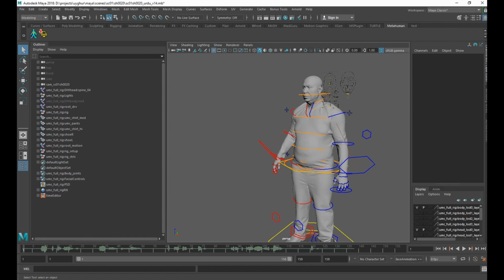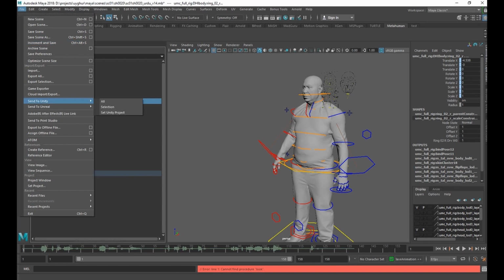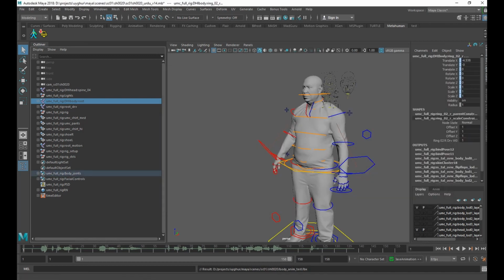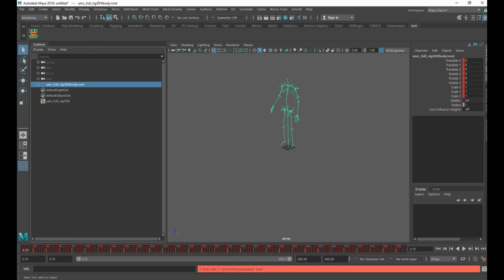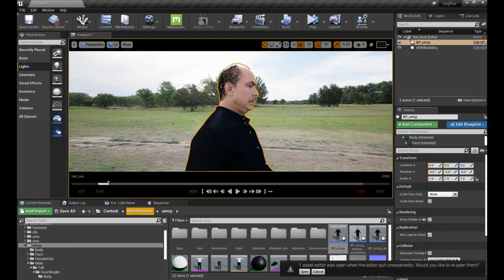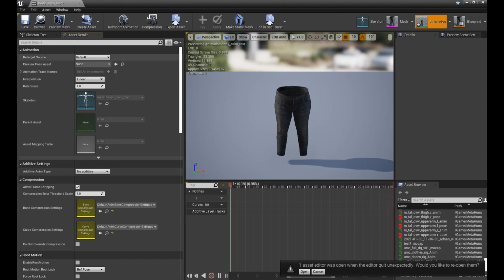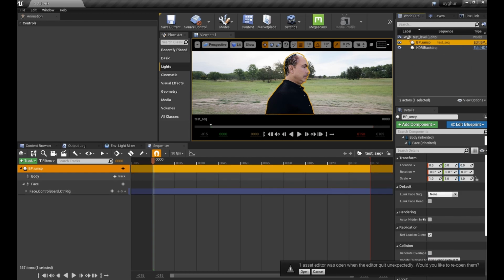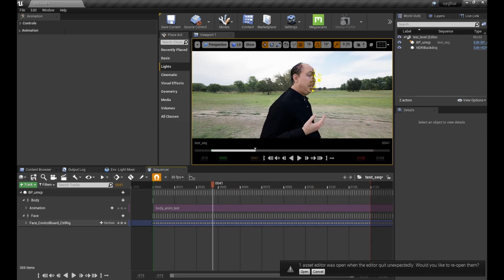Metahuman Face and Body Animation Export from Maya to Unreal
In this video I show how to export Metahuman face and body animation from Maya to Unreal Engine. There are very specific steps to making it work.

You can also purchase custom tools for creating a Body Control Rig in Maya and for Exporting Face Animation from Unreal to Maya.